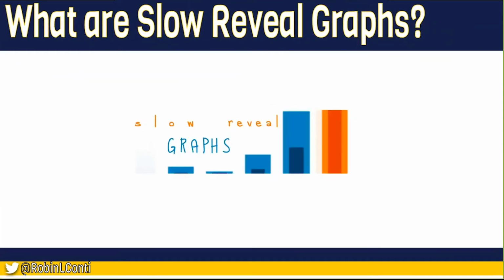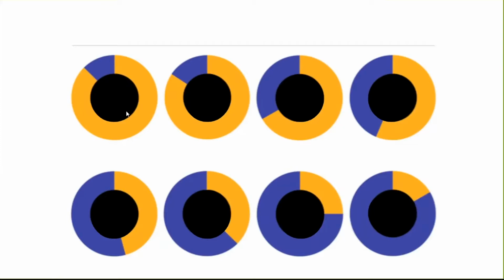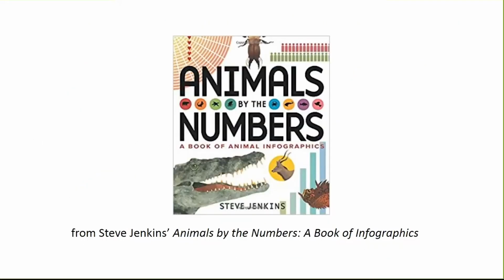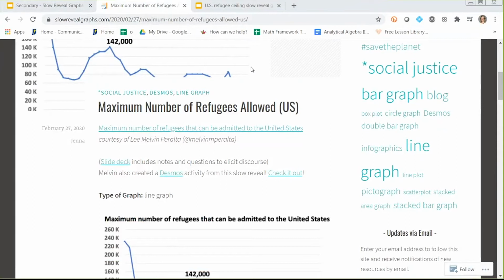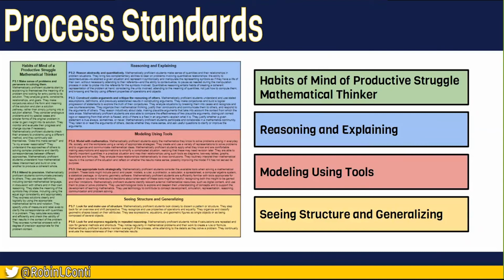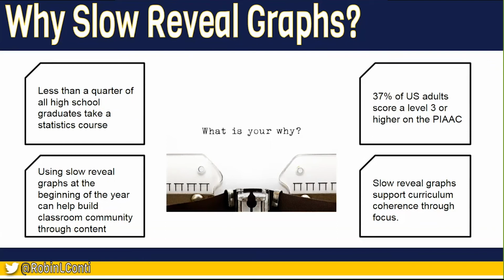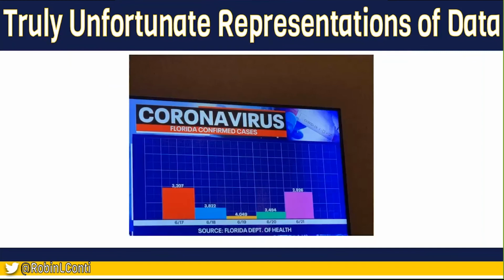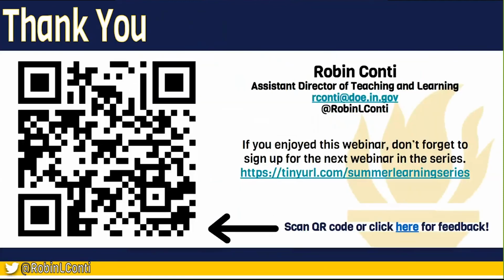Virtual Summer Learning Series | Slow Reveal Graphs v2